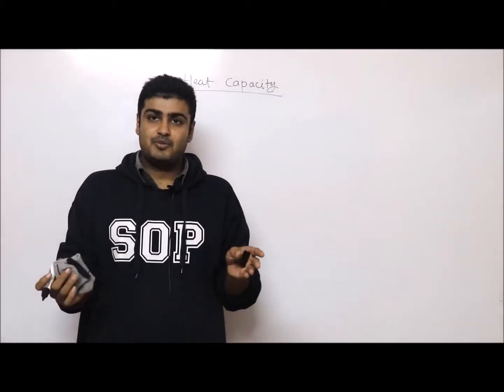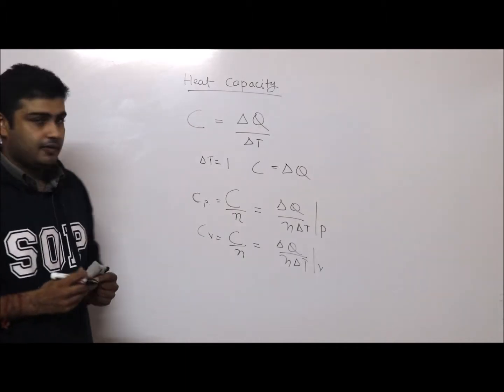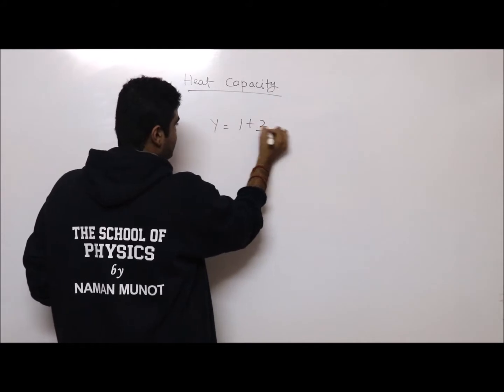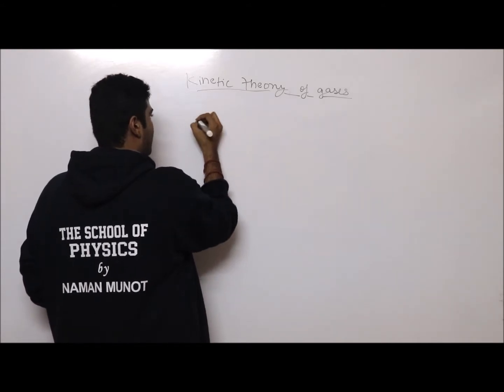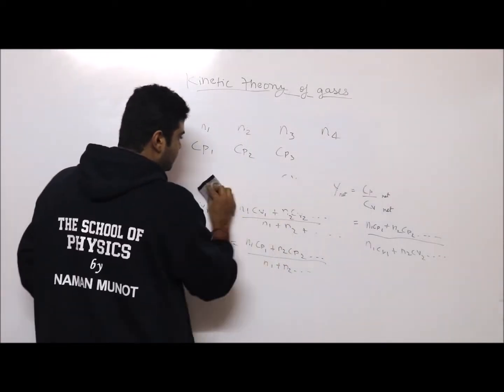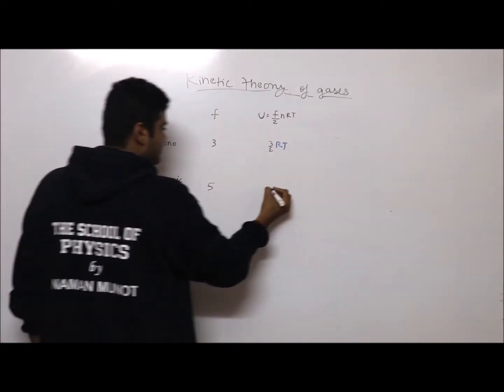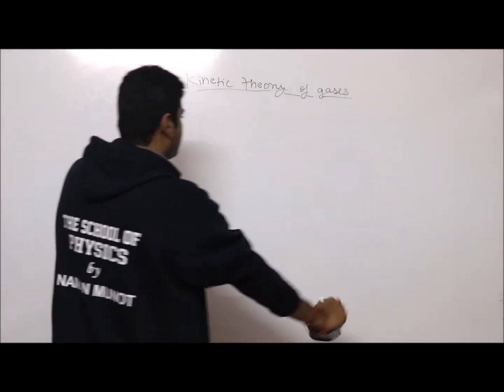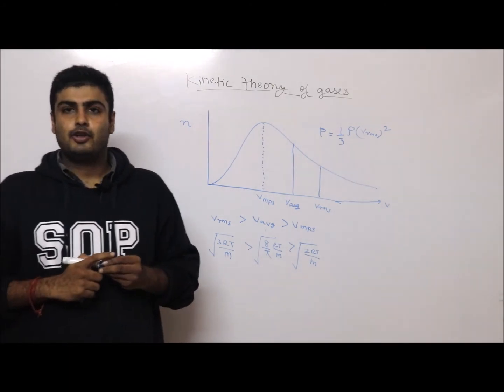Physics Revision Videos Part 13 | Heat Capacity Kinetic Theory of Gases in 13 minutes | Naman Munot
Physics Revision Videos for IIT JEE, NEET and SSC.  For more video lectures subscribe to the channel – The School of Physics by Naman Munot – BITS Pilani, IIT Delhi - Best lecture series on Physics for Pre Engineering and Pre Medical exams - Miracle Man of IIT JEE, NEET and SSC. Best Revision Videos. Heat Capacity and Kinetic Theory of Gases.